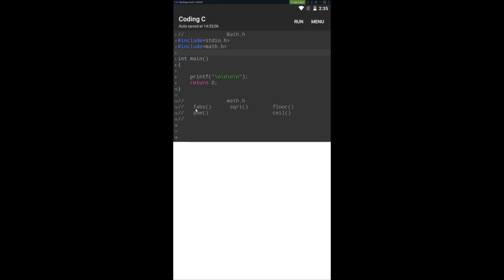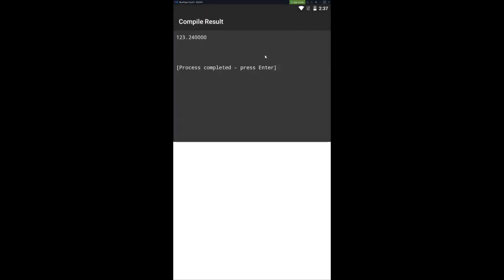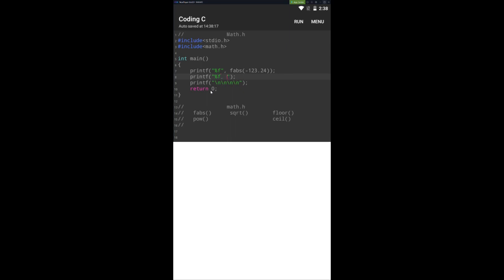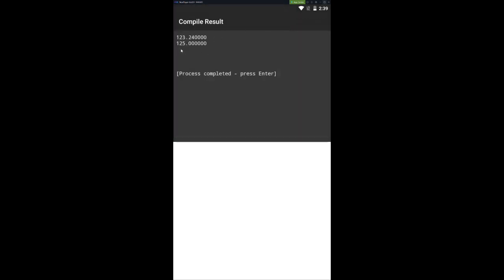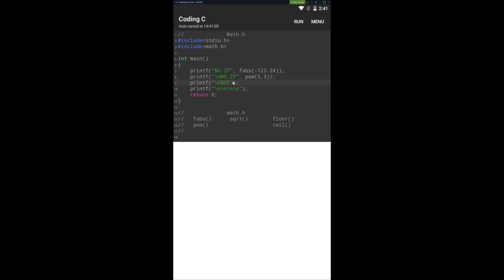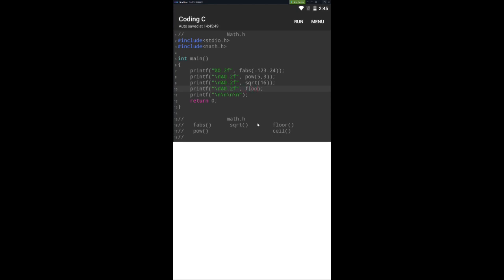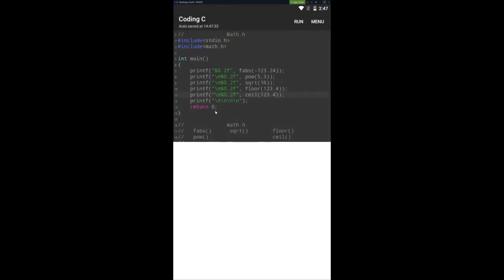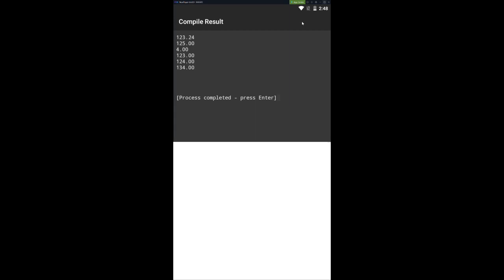Lesson 9 Math Function in C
The video introduces the math.h and the use of some basic math functions.